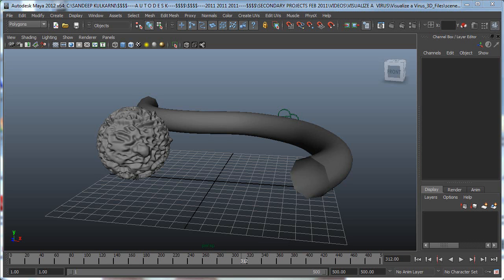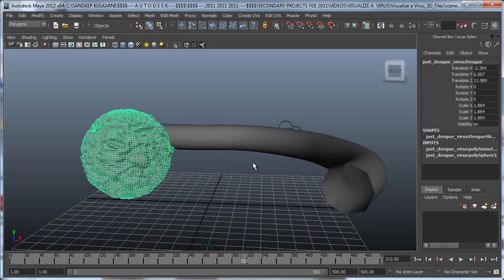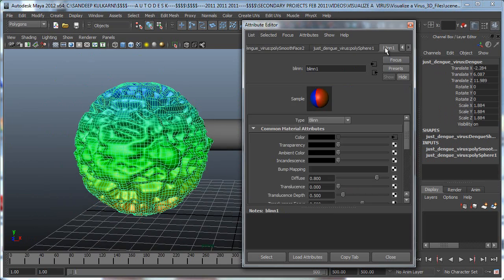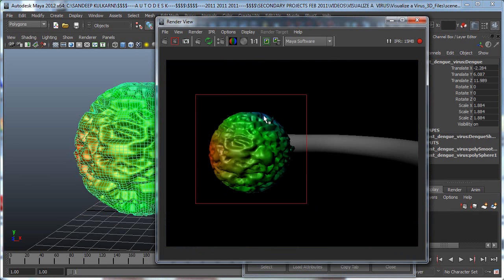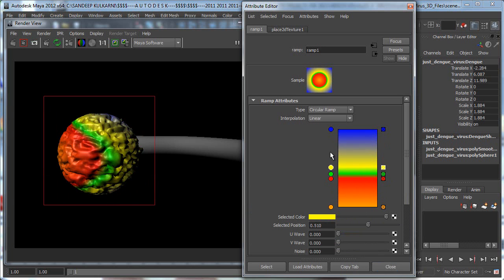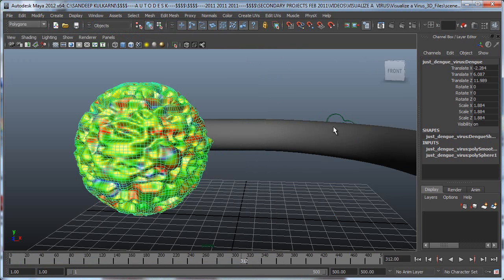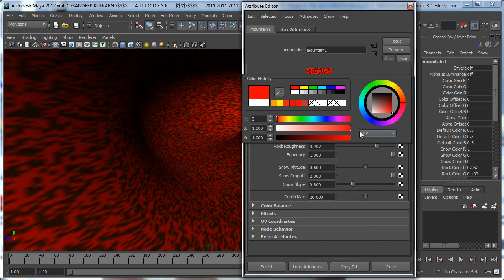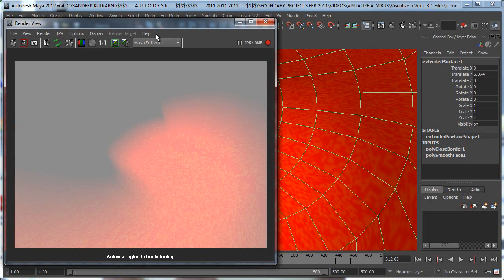Visualize Virus: Technical Video Part 6